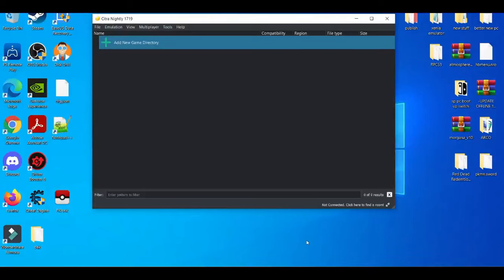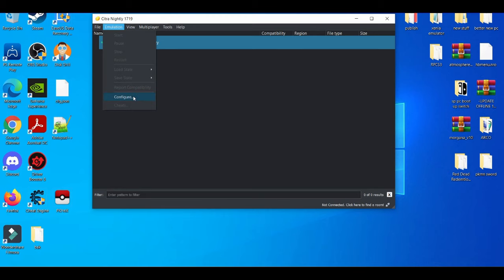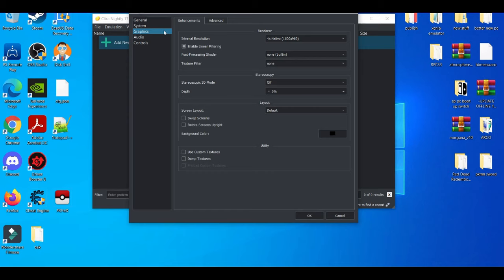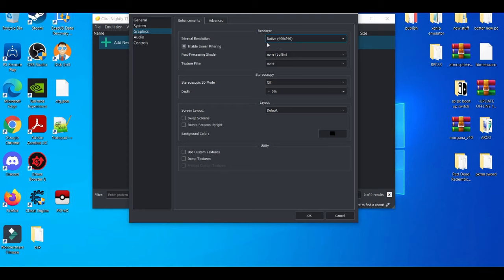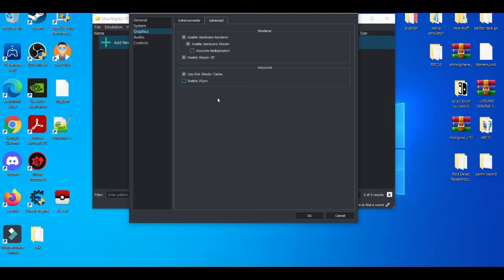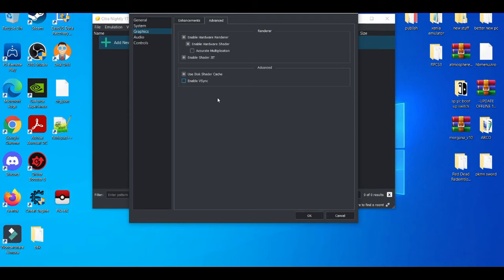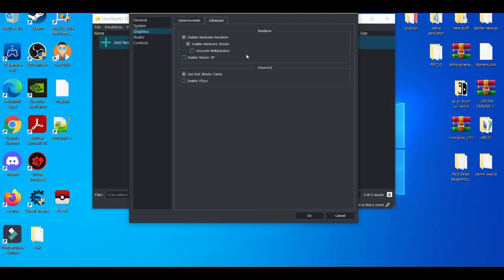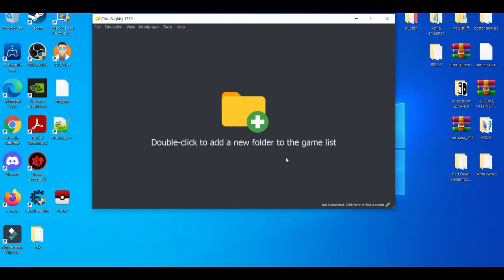HOW TO GET ANY GAME IN 60FPS ON CITRA EMULATOR GUIDE! (CITRA HOW TO INCREASE FPS) (FPS DROP FIX)